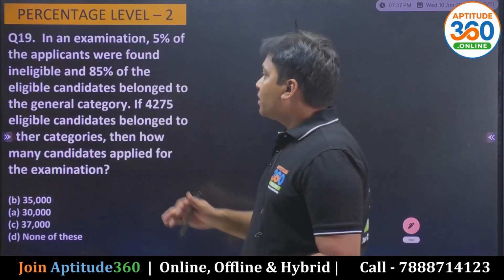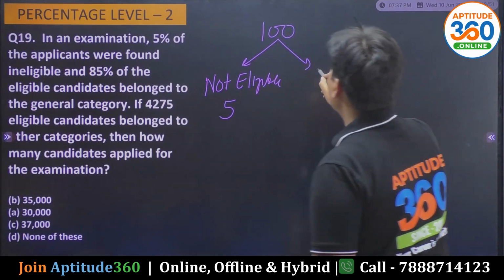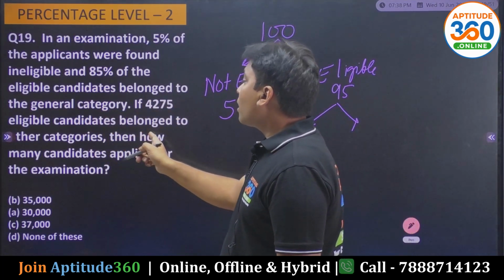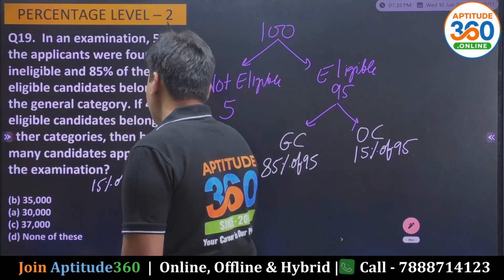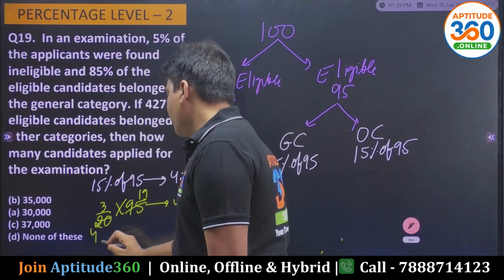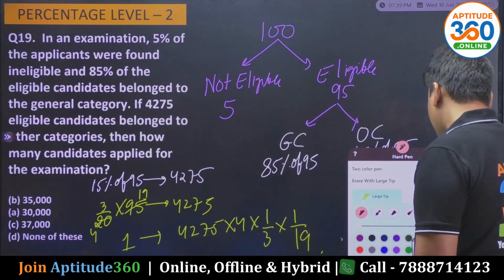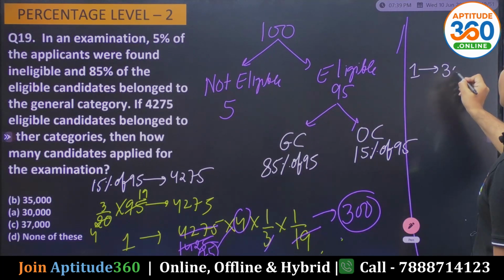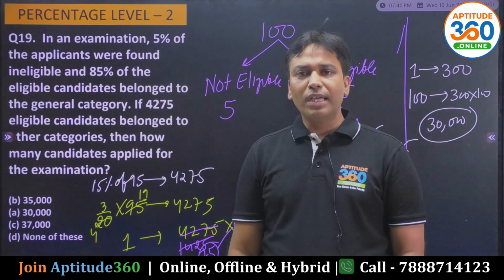Percenatge Level-2 Practice Set | Question 19 | Important Questions | By Aptitude360